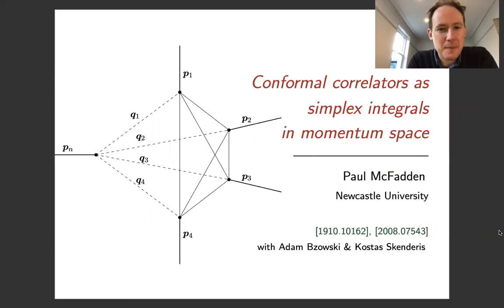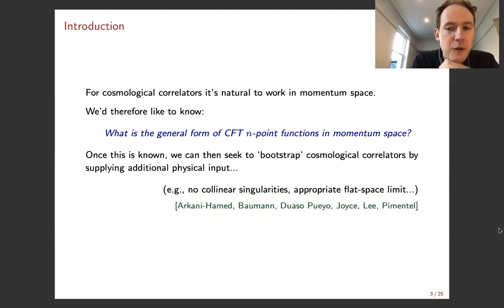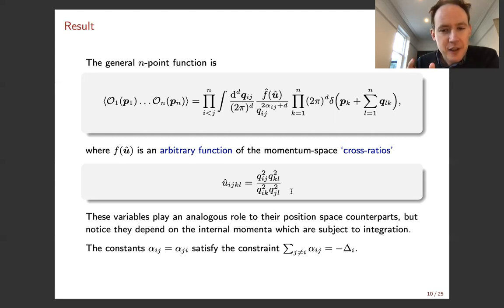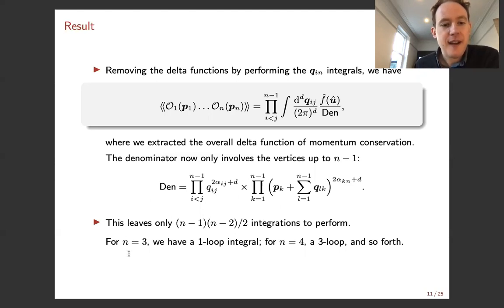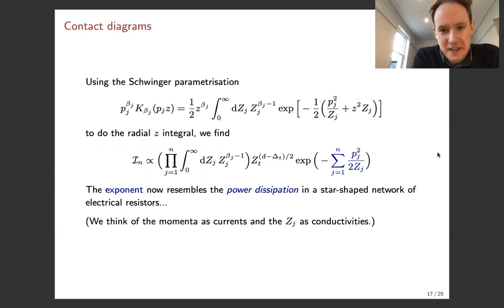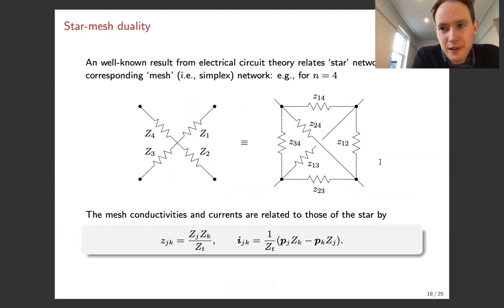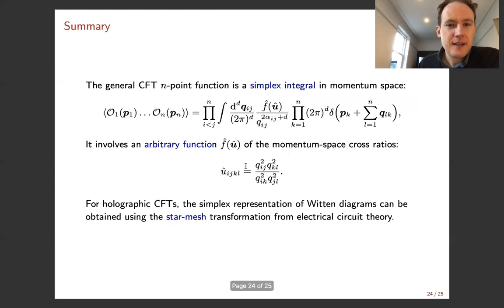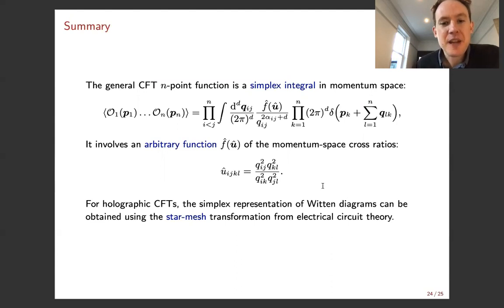Conformal correlators as simplex integrals in momentum space -- Paul McFadden (Newcastle)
This talk discusses conformal field theory from a momentum space perspective, motivated in part by applications to inflationary cosmology.  Our main result is a new Feynman integral representation for the general scalar n-point function in any conformal field theory.  This integral has the topology of an (n-1)-simplex, and features an arbitrary function of n(n-3)/2 variables which play the role of momentum-space conformal cross-ratios.  For conformal field theories with a holographic dual, the simplex representation can be found using the star-mesh duality of electrical circuit theory as we illustrate for contact Witten diagrams.